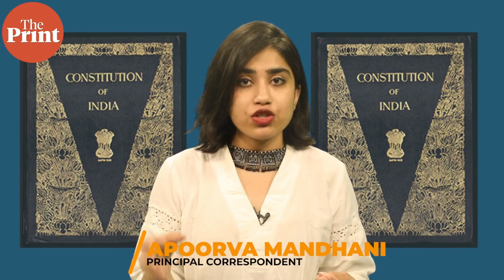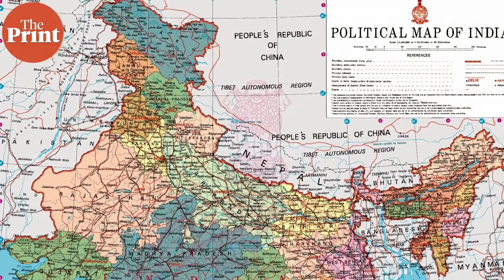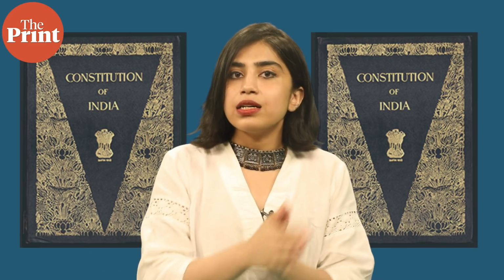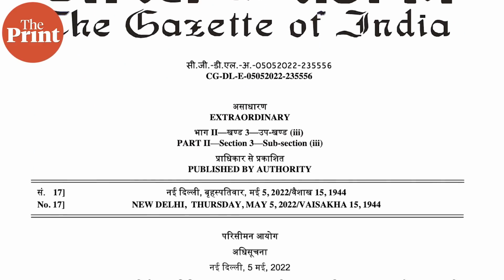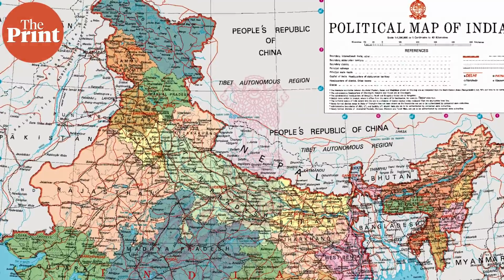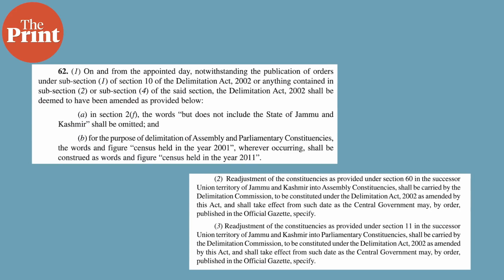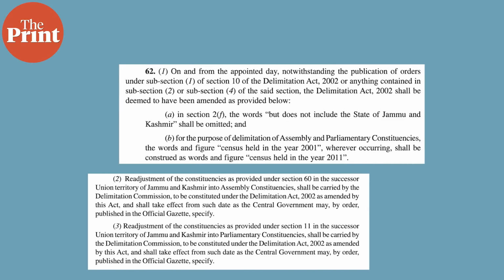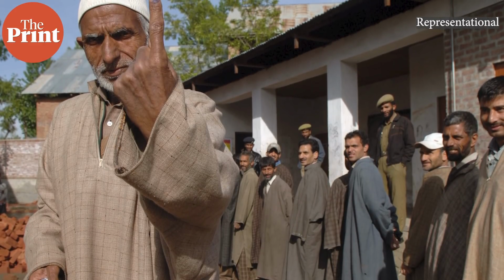Why J&K delimitation commission's report has raked up a storm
The Jammu and Kashmir Delimitation Commission has notified the new boundaries, names and number of Assembly constituencies in Jammu and Kashmir, paving the way for the first-ever Assembly elections in the newly formed Union Territory. However, the Commission's report has raked up a controversy. Apoorva Mandhani explains in this episode of ThePrintKYC.